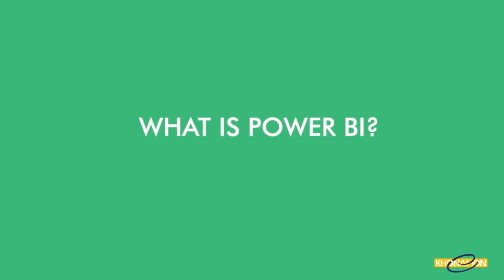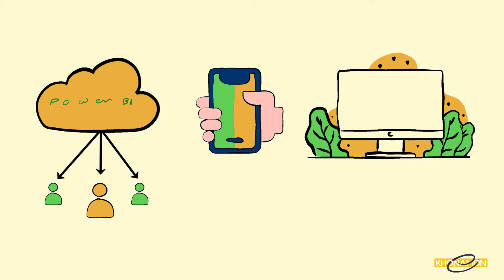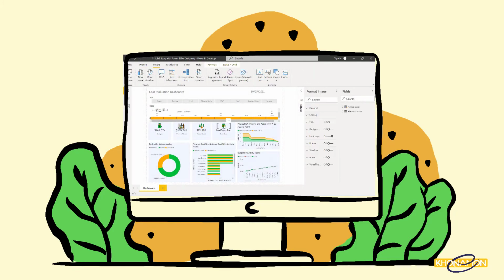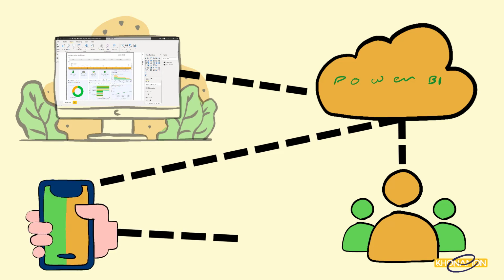Explore Power BI World! : 1.What is Power BI?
Time Stamps:
What is Power BI?: (00:26)
Power BI Cloud: (00:29)
Power BI Mobile: (00:35)
Power BI Desktop: (00:40)